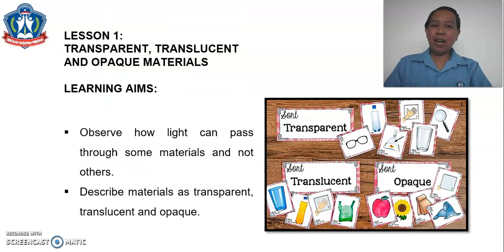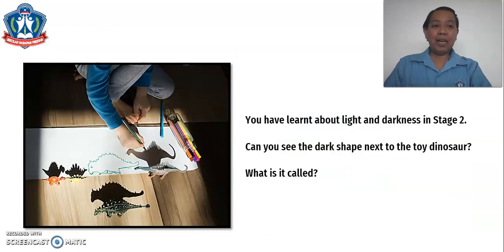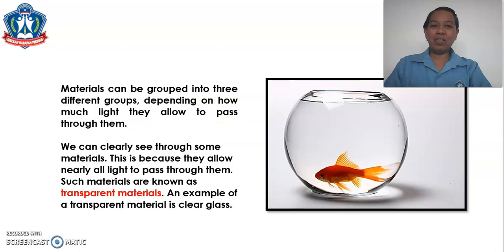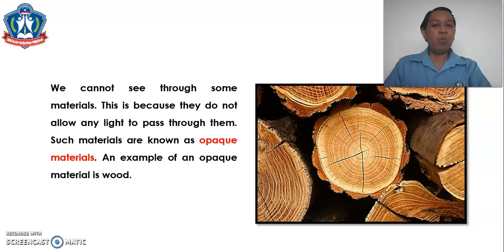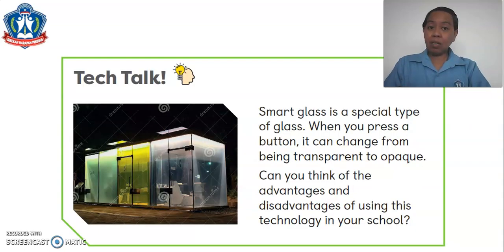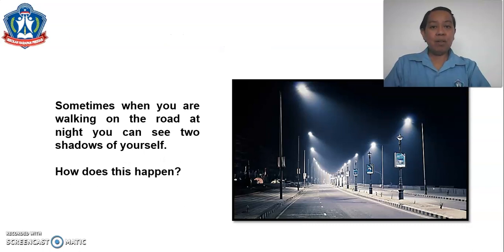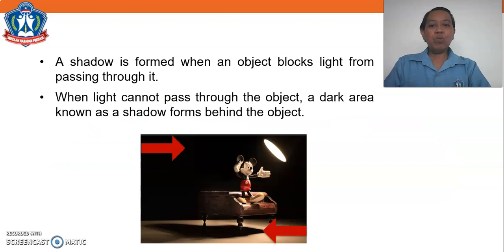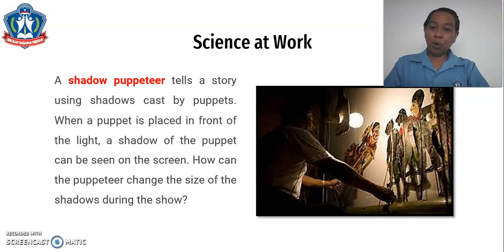Science 3 Chapter 7 Light and Shadows